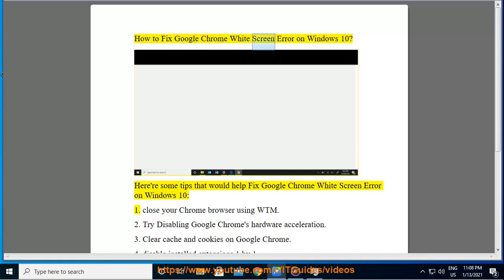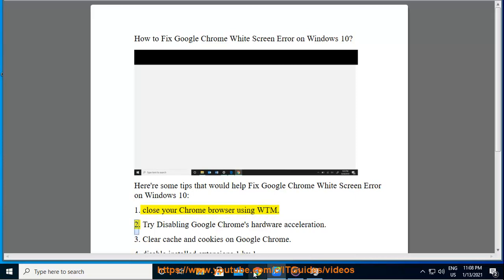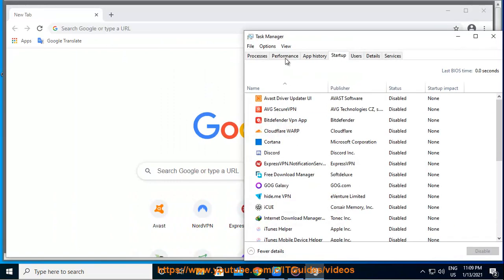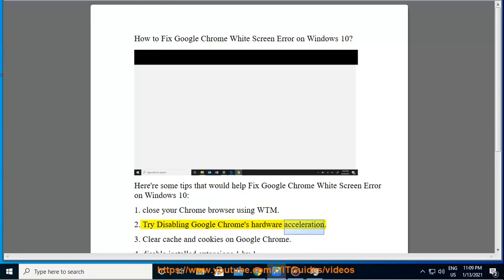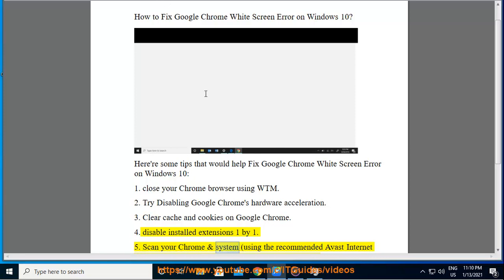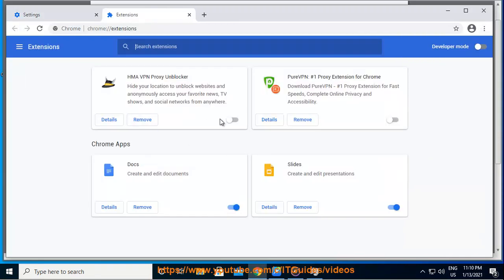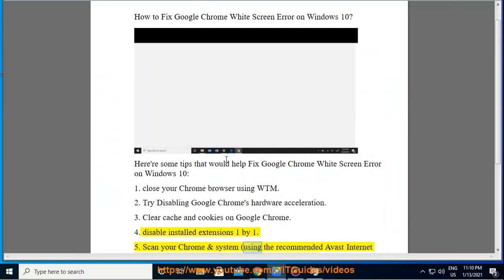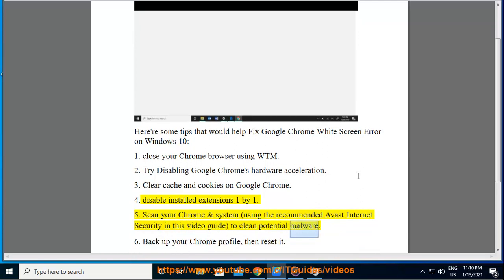Fix Google Chrome White Screen Error on Windows 10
Here's how to Fix Google Chrome White Screen Error on Windows 10. Run Avast Internet Security@ to clear potential malware. To effectively remove unwanted/problematic programs, run this best uninstall tool@